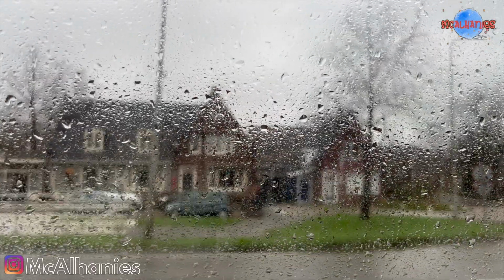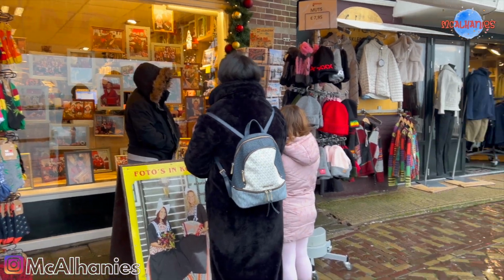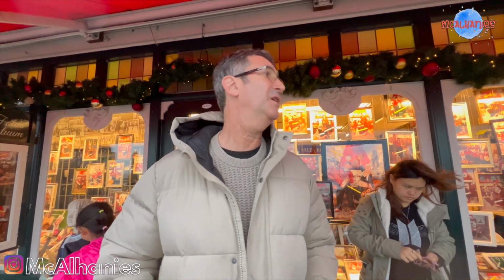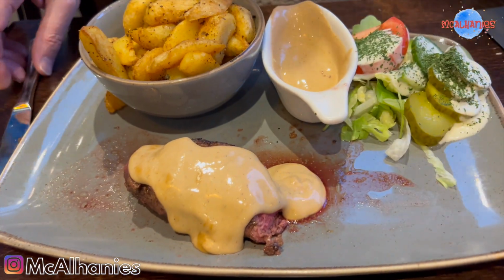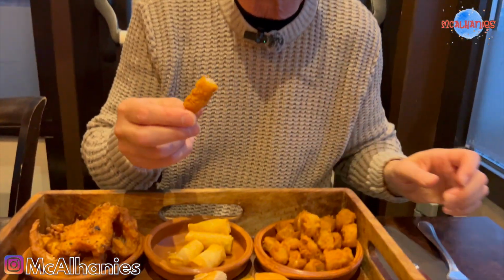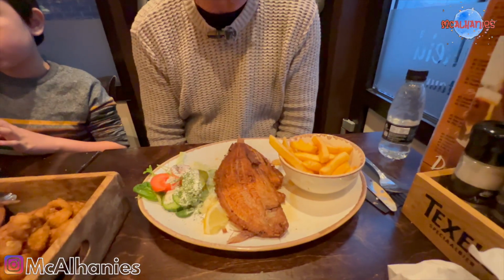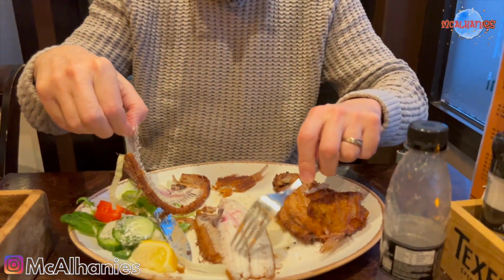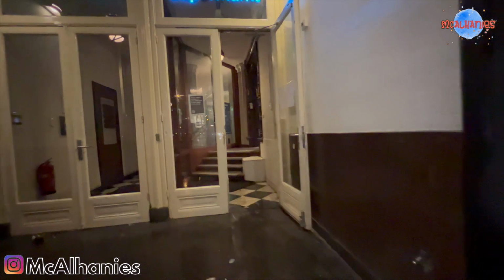Dutch Fishing Village VOLENDAM, NETHERLANDS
Hi everyone,
In this video we are going to take you to see Dutch town in Northeast Netherland.
Volendam is a Dutch fishing village on the Markermeer Lake, northeast of Amsterdam. It’s known for its colorful wooden houses and the old fishing boats in its harbor, which is lined with seafood vendors.
The main attractions in Volendam are a traditional photo shoot, the Volendam Museum, eating Fish, and taking the boat. A traditional clothing photo of you is one of the top things to do when visiting Volendam. I would go as far as to say a must.

I hope you watch the video until the end to explore the Volendam

🏖️McAlhanies